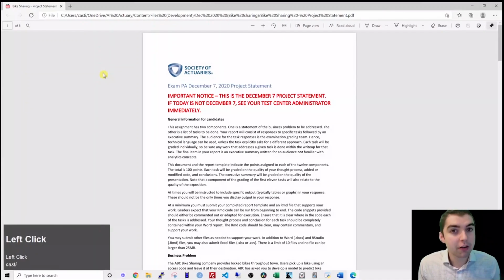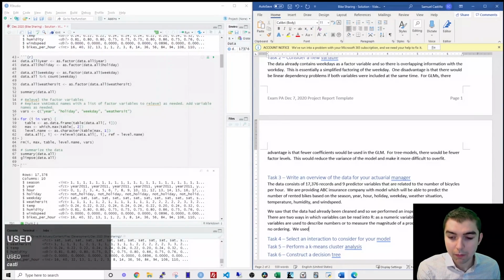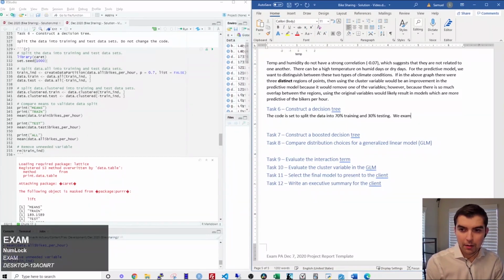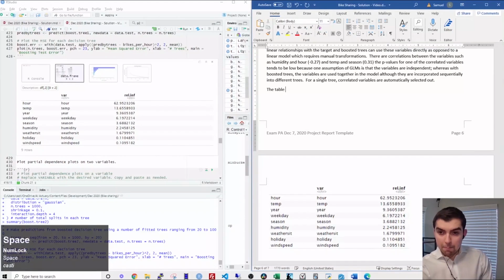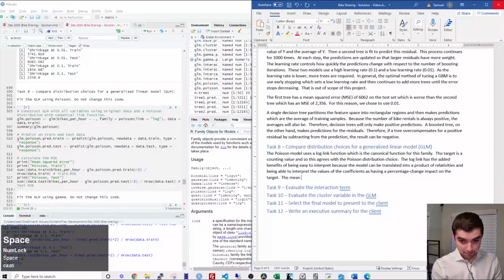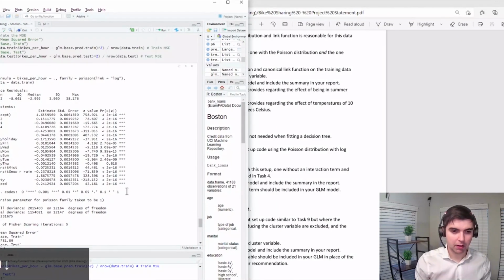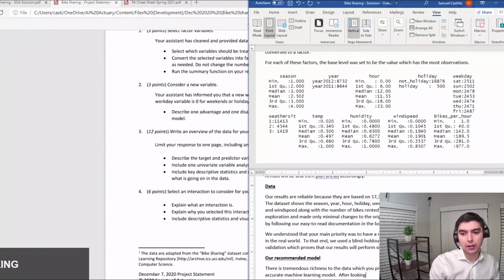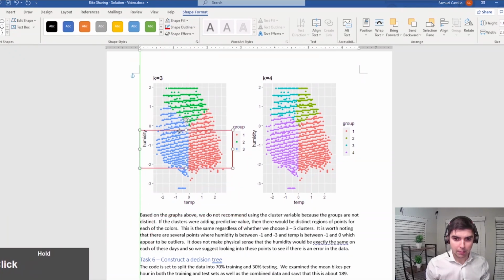Bicycle Sharing Demand Prediction Tutorial - Exam Solution Walkthrough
Tutorial on solving bicycle sharing exam for predicting hourly rentals:

- **Intro**: Data from UCI; predict bikes/hour using season, year, hour, holiday, weekday, weather, temp, humidity, wind speed.

- **Task 1**: Convert year, holiday, weekday, weather to factors; justify based on categorical nature; relevel to most frequent.

- **Task 2**: Workday var advantage: simplifies factors, reduces variance. Disadvantage: linear dependence with existing vars.

- **Task 3**: Overview: 17,376 records; describe vars, stats, visuals (histograms, boxplots).

- **Task 4**: Interaction (weather x weekday): effect varies; support with boxplots/stats.

- **Task 5**: K-means on temp/humidity: no distinct clusters; don't replace vars.

- **Task 6**: Split data 70/30; build/prune tree to 4 nodes; interpret splits (hour, temp, year drive usage).

- **Task 7**: Boosting: sequential trees on residuals; better with shrinkage 0.1 (lower MSE); PDPs for top vars (year, weekday).

- **Task 8**: GLM Poisson (log link) vs Gamma (inverse): both reasonable for count/positive data; compare effects on season/temp.

- **Task 9**: Interaction not needed in trees (implicit); include in GLM for better MSE despite higher AIC.

- **Task 10**: Cluster var worsens MSE/AIC; don't use.

- **Task 11**: GBM MSE 2,356 vs intercept-only 33,546; big improvement.

- **Task 12**: Exec summary: Problem, data, recommend GBM for accuracy; value via lower errors; business implications.